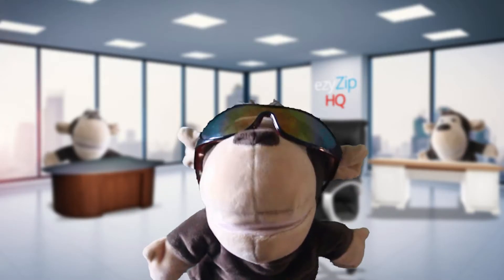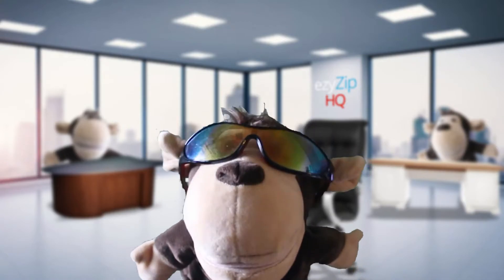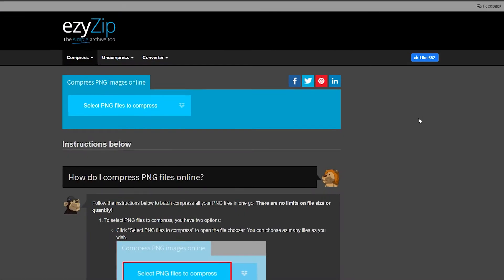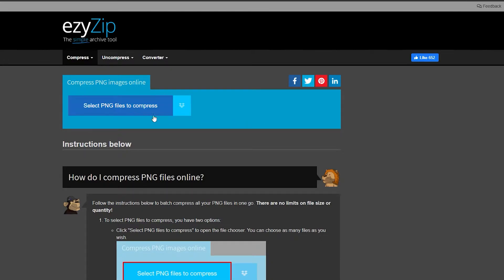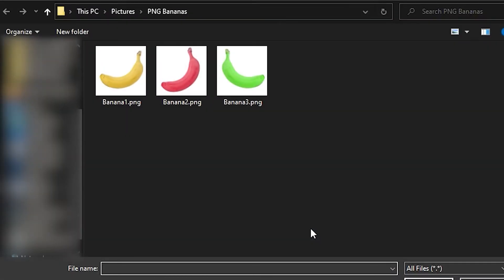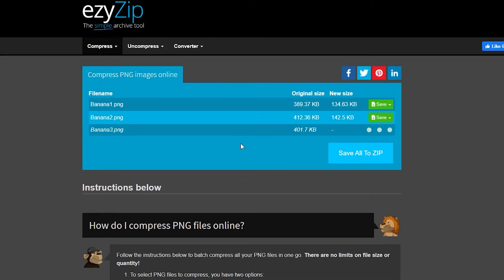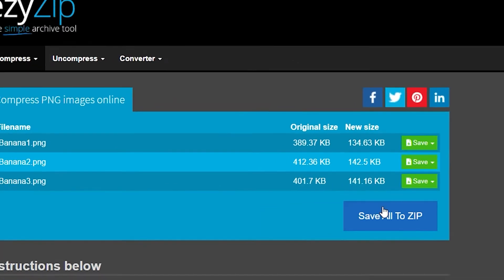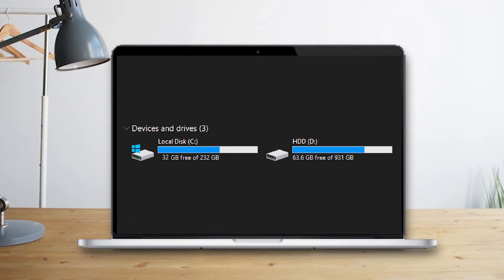PNG Size Reducer | Batch Compress PNG Files Online (How To Guide)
Reduce PNG size online easily. Batch compressing unlimited number of PNG files is easy! Follow these steps:

2. Click "Select PNG files to compress" to open the file chooser. You can choose as many files as you wish. (Alternately, you can drag and drop files too!)
3. Click "Save" on each individual image to save a single compressed PNG file to your local device
4. Click "Save all to ZIP" to save all of the ZIP files in one go

So simple!